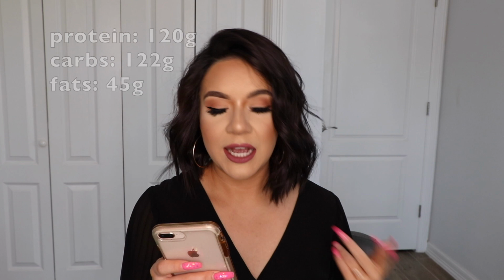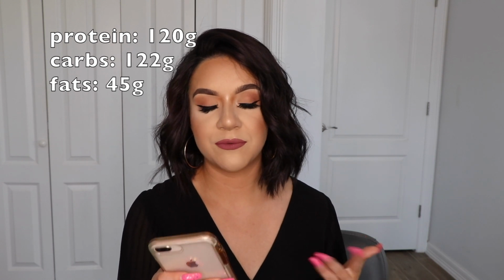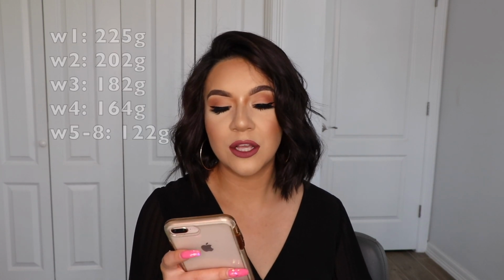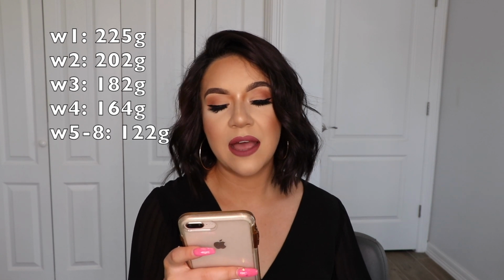Beginning my 8 week shred | KatEyedTv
I calculated my macros with learning how to from @gaugegirltraining

and also taking into account the ratios for my specific body type (mesomorph/endomorph)

❤Let's be friends❤ I N S T A G R A M (Client work/pro mua business account T W I T T E R F A C E B O O K S N A P C H A T: katherinekrdz If you're in the south texas region and would like information on booking an appointment please visit: Kateyed.com COUPON CODES & AFFILIATE LINKS: Estelles Secret (10% off) Fashion Nova use code kateyedtv for 15% off Honeybum Discount code for 20% off "KATXO" Irresistible Me Hair Extensions Use code "irresistiblekat" to save 10% off your orders! (can't be combined with any other offers) How you can get back money when shopping C O N T A C T💌 For COMPANIES/BUSINESSES who wish to contact me to review a product, etc, please feel free to contact me at